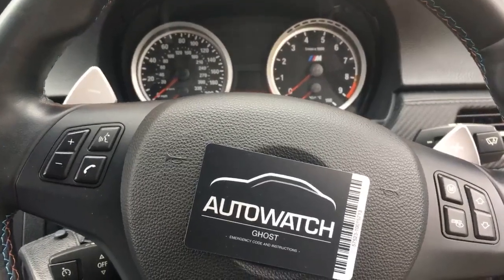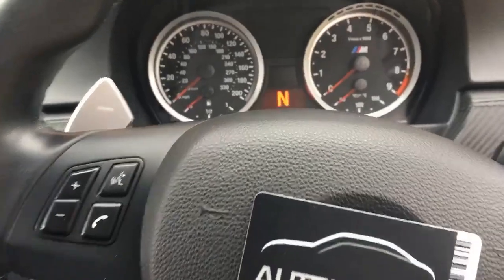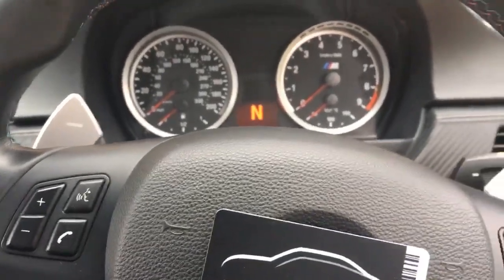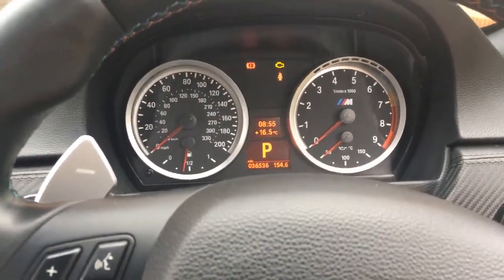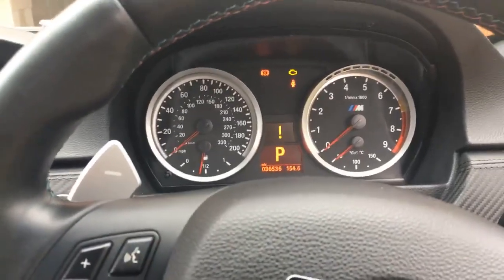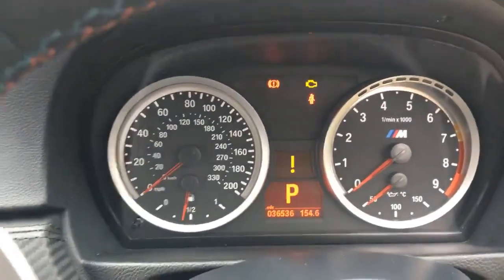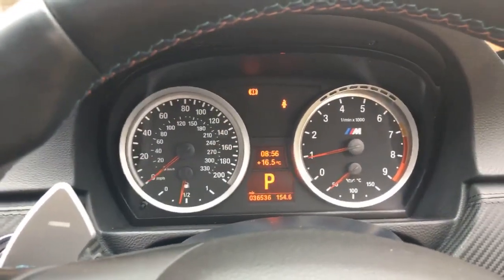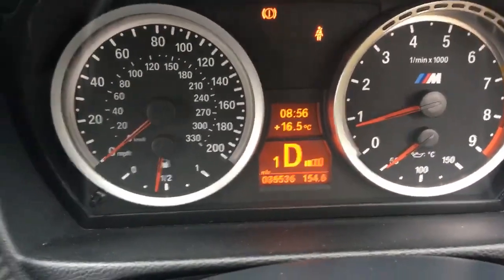Autowatch Ghost Immobiliser in a BMW E92 M3 2013 Plate - Demonstration Video & How To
Autowatch Ghost Immobiliser being demonstrated here in a BMW E92 M3, 2013 plate, operating on DCT gearbox lock. Supplied & fitted by Dash-Cam Man, Glasgow.

The video shows the immobiliser in an armed state, and then an unarmed state once a successful PIN entry has been entered.

🔑 This product is currently the only invisible, non detectable immobiliser, currently on the market, which can't be bypassed by any system to start a vehicle, even when keys are stolen from inside your home. It combats vehicle theft via the below means:

✅ Key theft
✅ Key cloning
✅ OBD Port Hacking
✅ Relay Box (Wireless Key Signal Boosting)
✅ Car Jacking

❌ Vehicle can't be started until a unique PIN is entered using either your steering wheel control buttons, window buttons or buttons on the door card.

1️⃣2️⃣3️⃣4️⃣

💰Fully Supplied & Fitted - £399💰